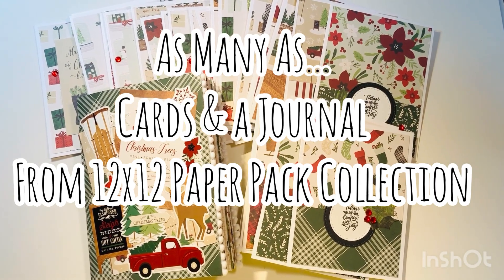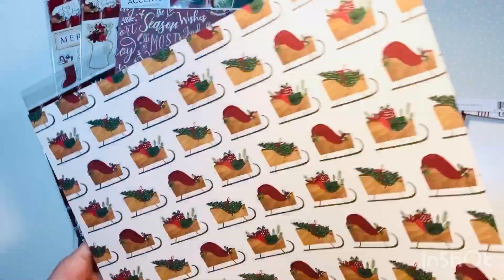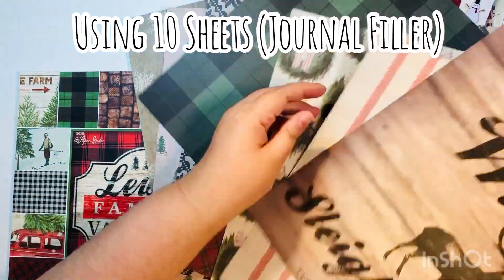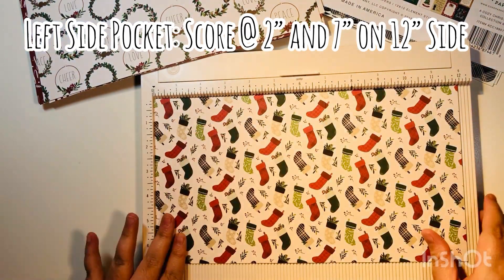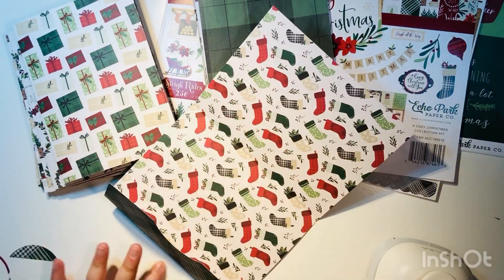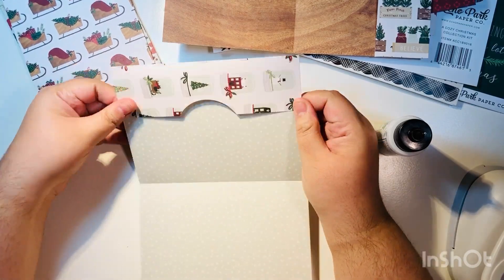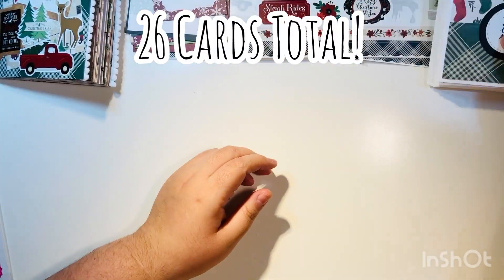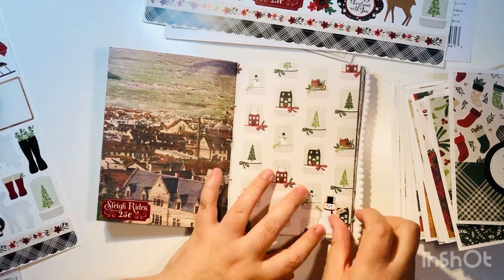As Many As... Cards & Journal from 12x12 Paper Pack Collection - Used up Everything! MUST SEE!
Paper Collection: A Cozy Christmas by Echo Park

Ranger Glossy Accents (Amazon):

Jewel Picker Tool (Amazon):

Sticker Paper 8-1/2” x 11” (Amazon):

Pigma Micron Black Archival Pens (Amazon):

Scotch ATG Tape Glider (Amazon):